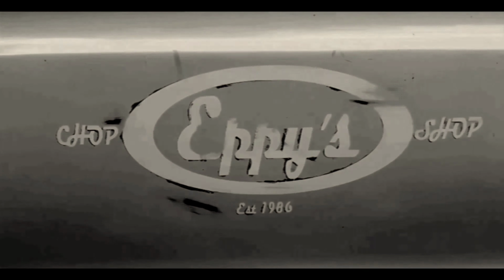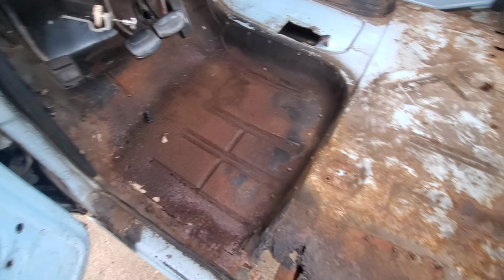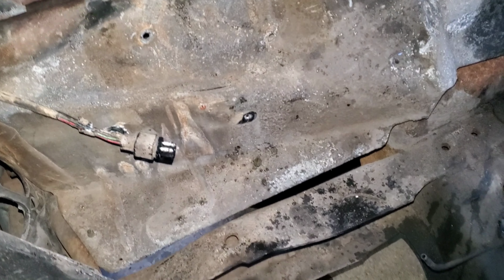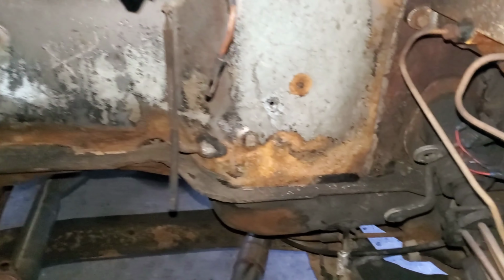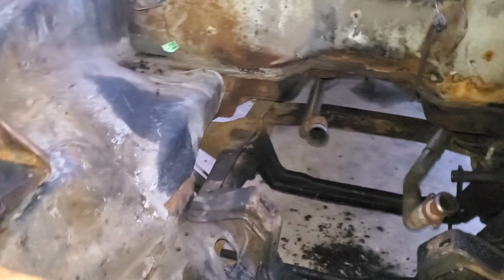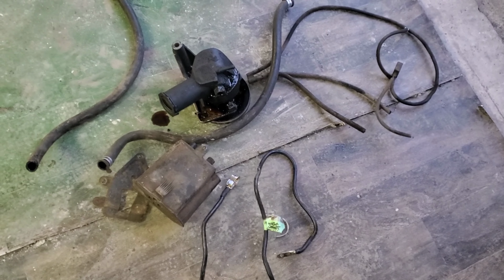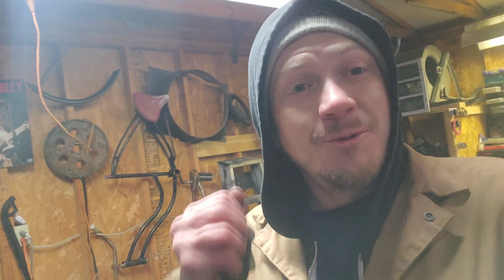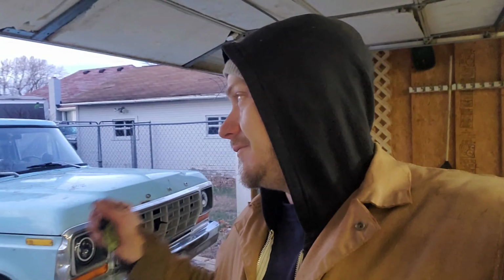Eppysode 666 OR MAYBE JUST 66 MORE F100 TEAR DOWN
we are still growing. thank everyone so much!